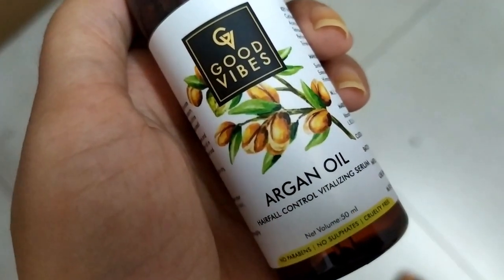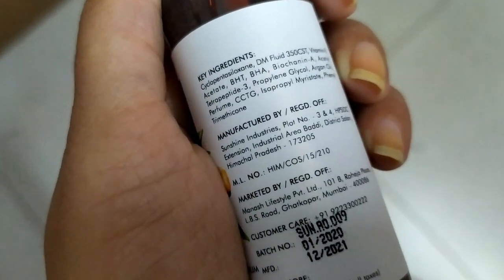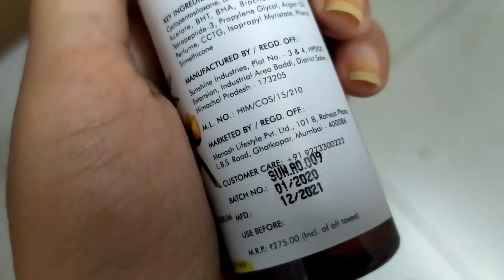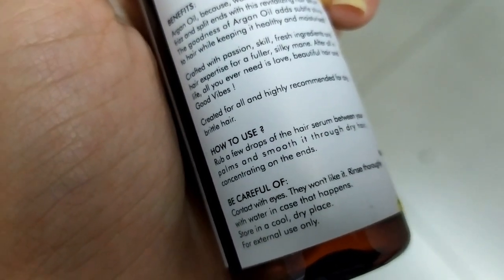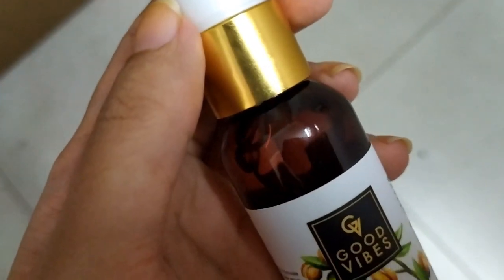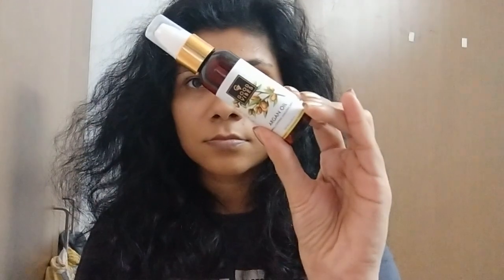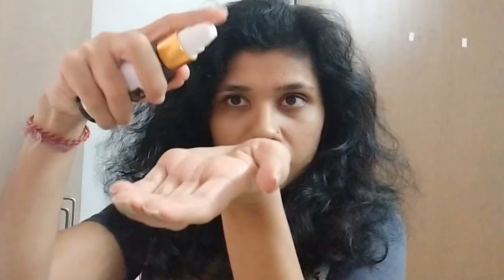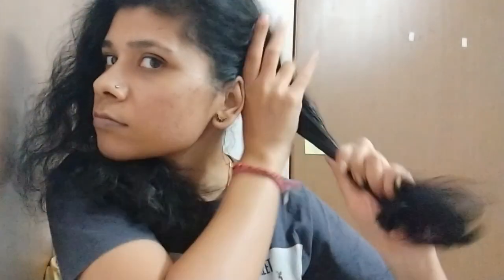Good Vibes Argan Oil Hair Serum | Details with live demo + comparison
Hey guys, on this channel you will find honest reviews of the beauty products and live experiments. So that you can decide by yourself whether you want to buy the product or not.

Must Haves from MamaEarth, Wow and Body Cupid for oily acne prone skin
MamaEarth
1. Neem Tea Tree face Mask
2. Skin Plum Face Serum
3. Argan oil Shampoo
4. Castor Oil

Wow SkinScience
1. Ubtan Face Pack
2. Vitamin C 20% face Serum
3. Coconut Perfecting Face Cream
4. Sunscreen
5. Coconut Hair Mask and Shampoo

Body Cupid
1. Cucumber & Melon Body Mist
2. Sweet Passion & Aqua Wave Perfumes
3. Pink Rose & Aqua Wave Body Wash
4. Deep Clearing face wash with Hylauronic  Acid & Vitamin E

The information in any of my videos should not be considered as a substitute for prescription suggested by health care professionals. The content shared in the video is my own experience I will not take any responsibility for any harm, side-effects, illness or any health or skin care problems if the recommended product doesn't suit you. Always do a test patch first to see if your skin is allergic to any of the ingredients. Everyone's body and skin type are different, so the result can vary from person to person. I post my experiences in the form of videos and can’t guarantee that all of the make-up and/or skincare products I recommend will suit you. Please see medical advice if the product does not suit you.